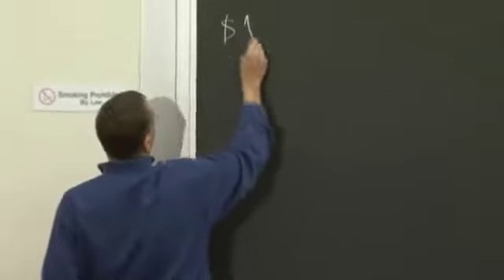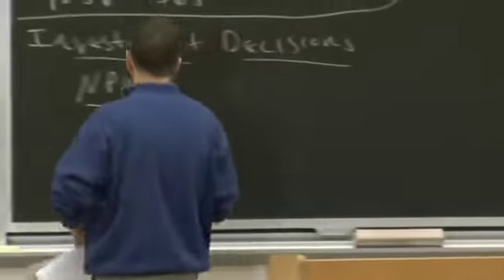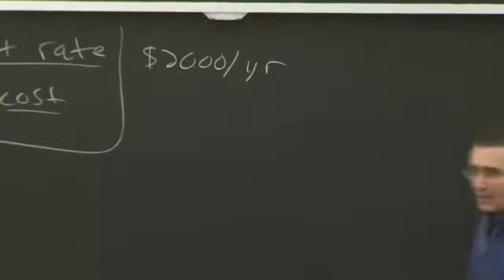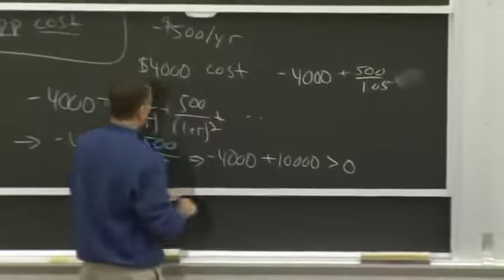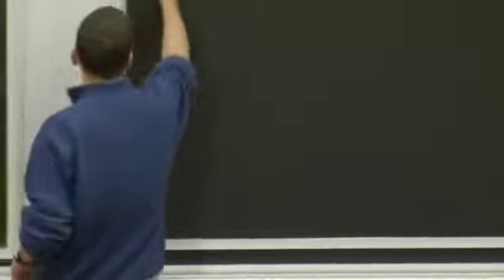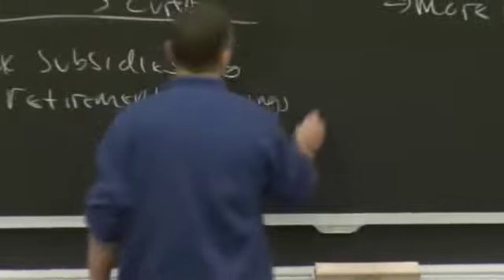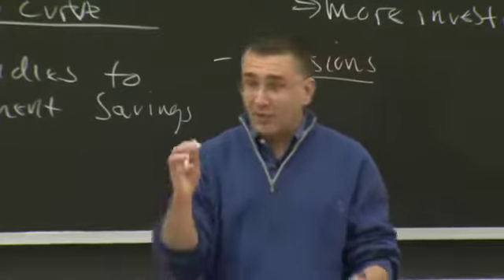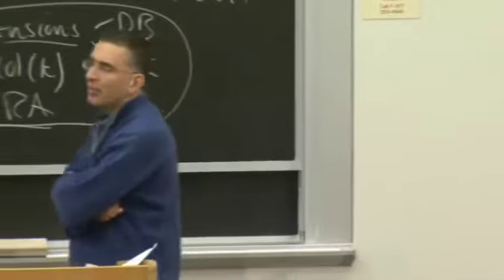Lecture 22: Capital Supply and Markets II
This lecture explains the capital supply and markets